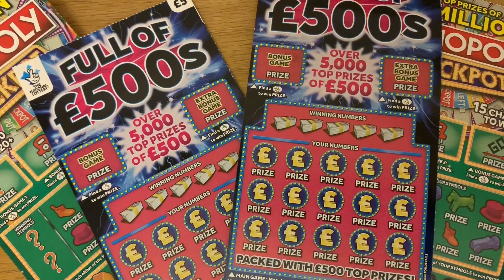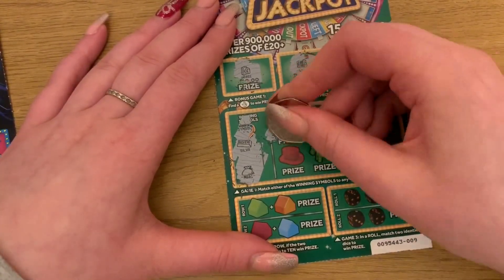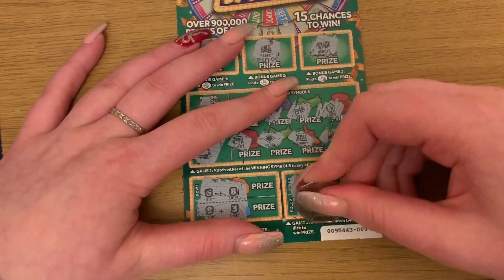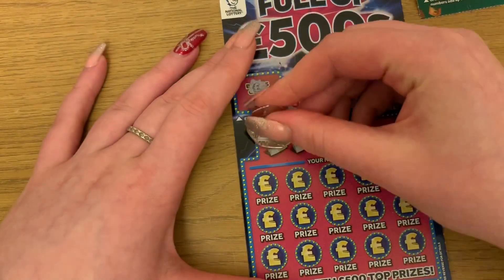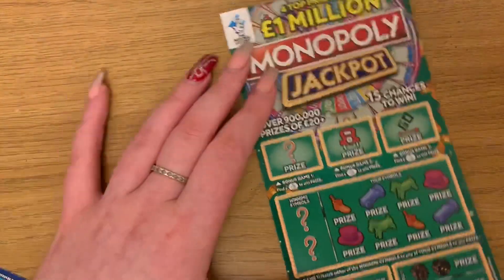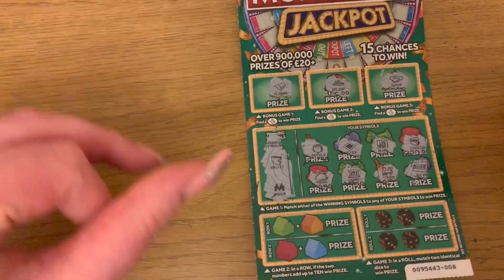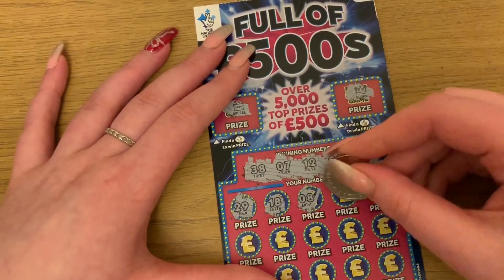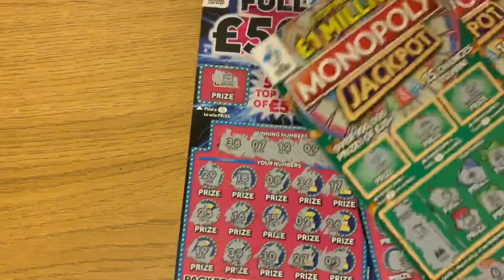£5 Mixed Scratch Cards, Full of 500’s and Million Monopoly Jackpot Scratchies, UK National Lottery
Here I’ve got 4 of the £5 scratch cards. There are lots of games on these scratchies. See if I can win the jacky 😀